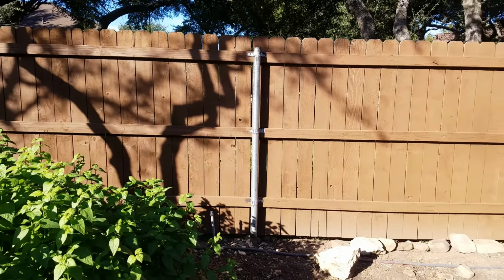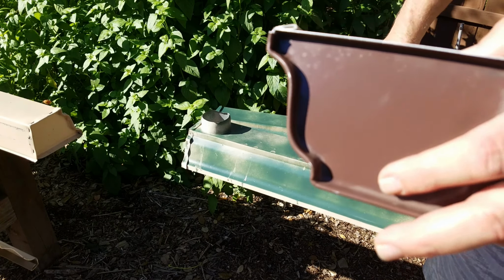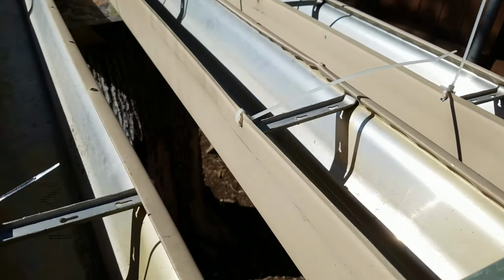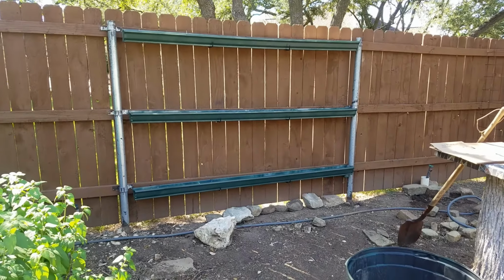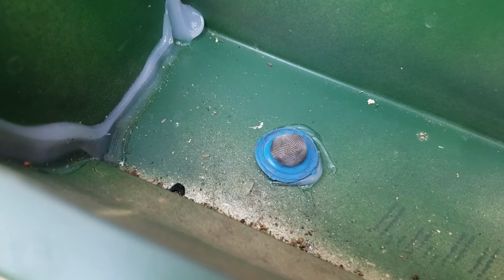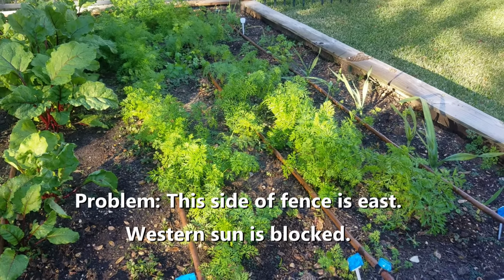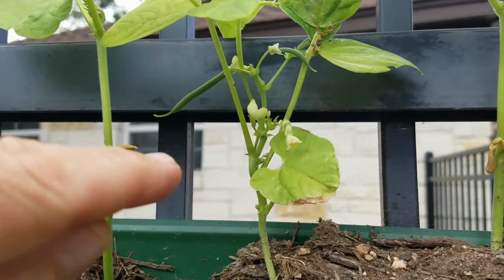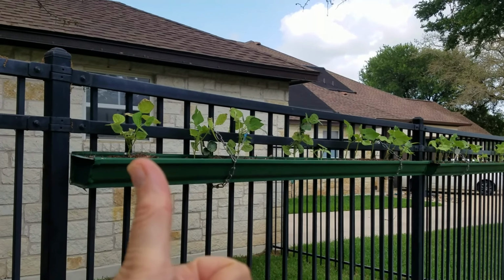Gutter Gardening - it works, sometimes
Easy way to reuse old gutters and create a space saving gutter garden hanging on your fence.  I failed with the first attempt.  The second attempt was successful. Think in 3D.

In retrospect, they work well for shallow rooted plants and plants that can stay in shade so the metal gutters won't heat up...